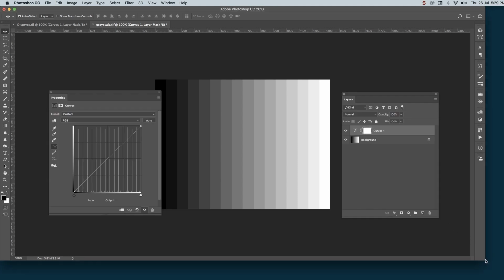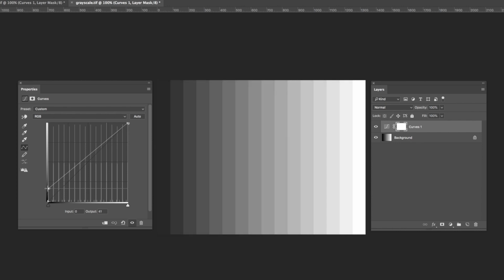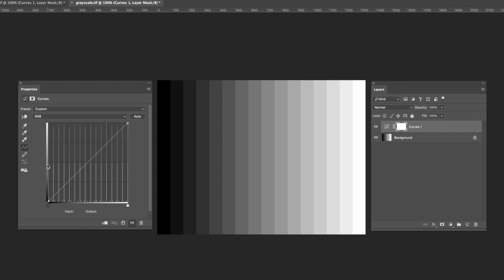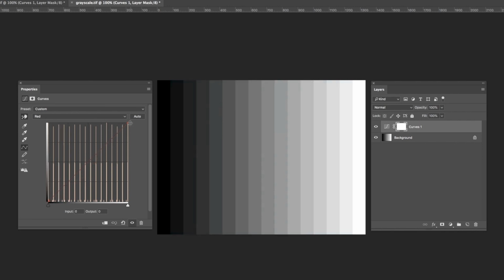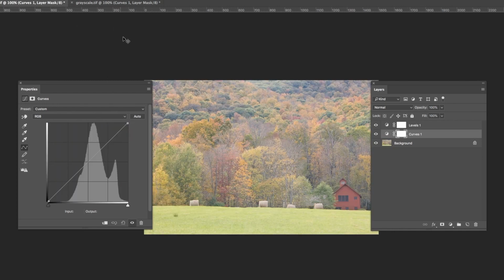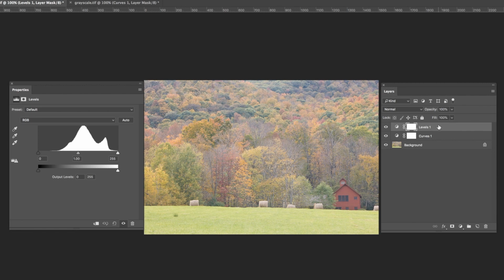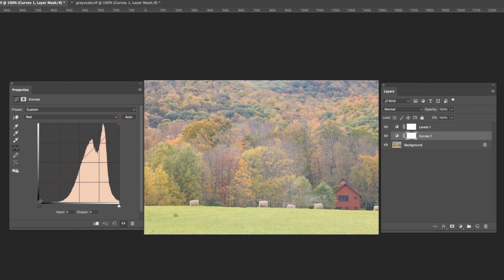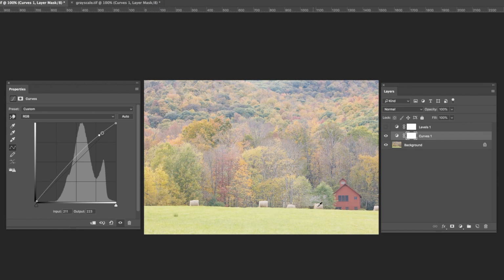Curves and Levels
Working with Curves and Levels to increase contrast and adjust color in Adobe Photoshop.